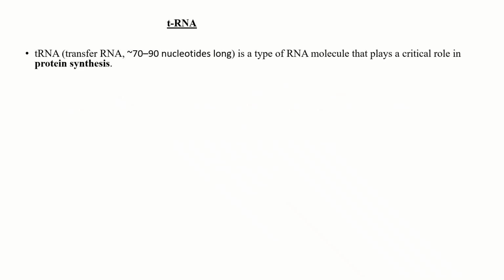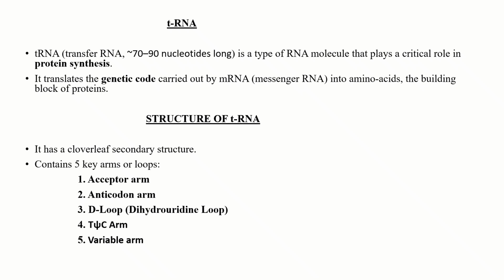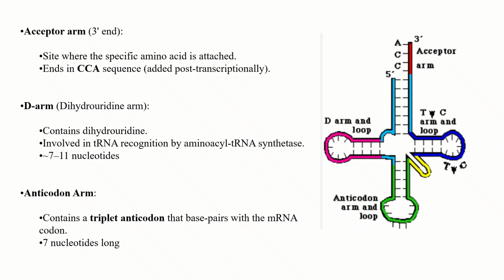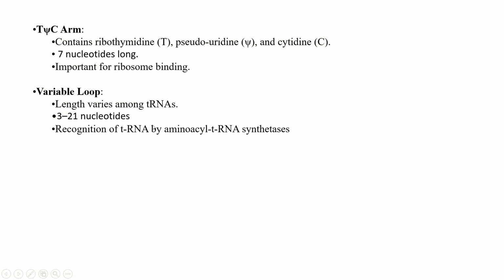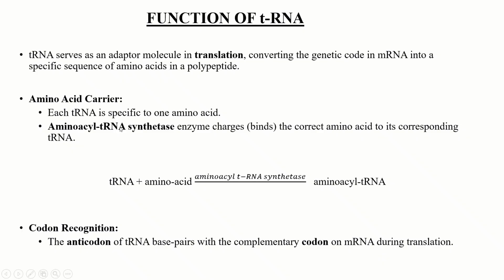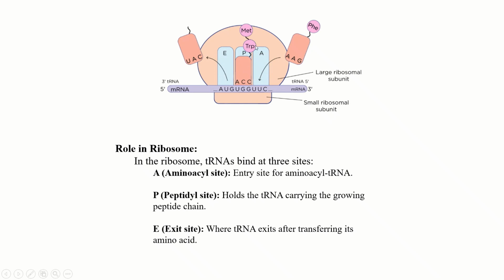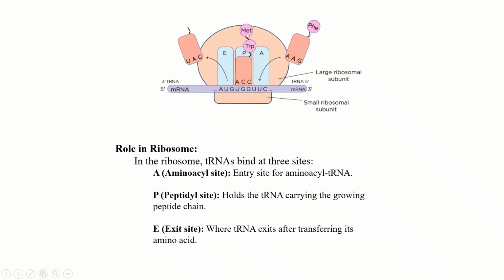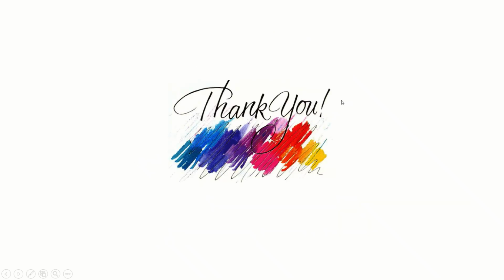tRNA Explained: 🧬 BIOTECHKING genetics biology biotechnology molecularbiology #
Welcome to BiotechKing – your ultimate destination for biotechnology education!In this video, we dive deep into tRNA (transfer RNA) – one of the most essential molecules in the process of protein synthesis. Whether you're a biotech student, preparing for exams, or just curious about molecular biology, this video will help you understand:
✅ What is tRNA?
✅ Its structure and cloverleaf model
✅ How tRNA functions in translation
✅ The role of anticodons and amino acid attachment
✅ Why tRNA is called the "translator" of the genetic code🧬
With clear visuals and simple explanations, this video is perfect for students and science lovers at all levels.